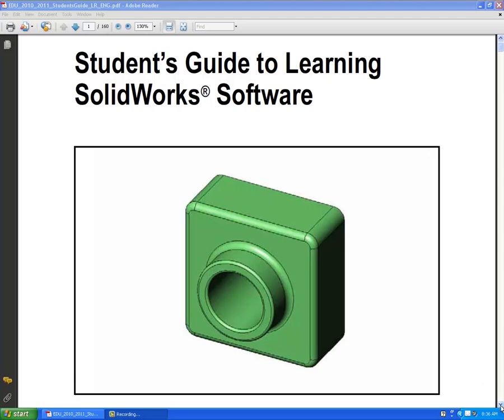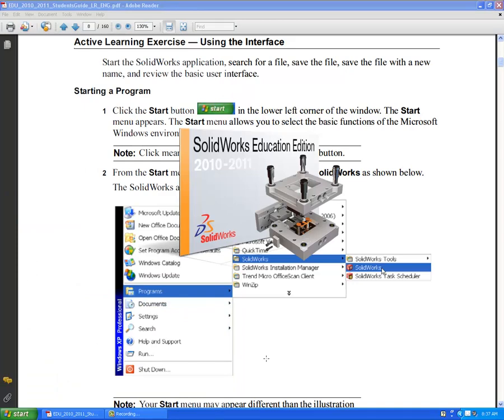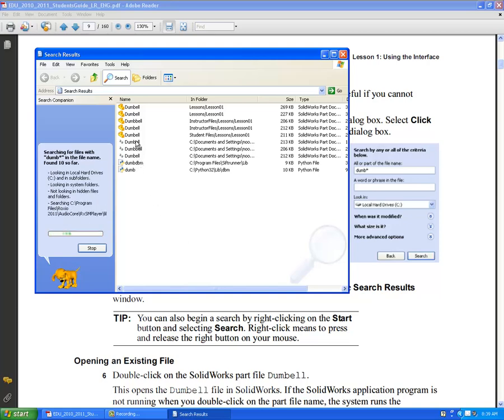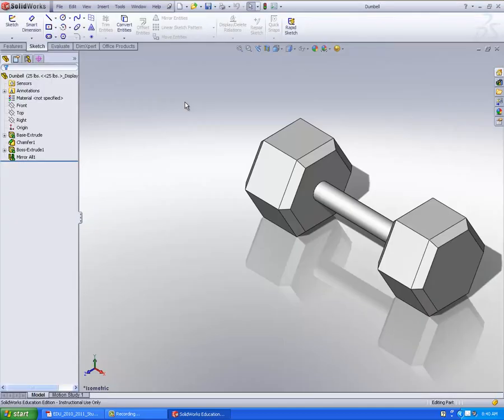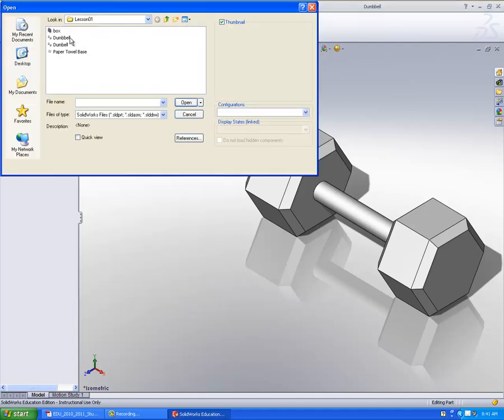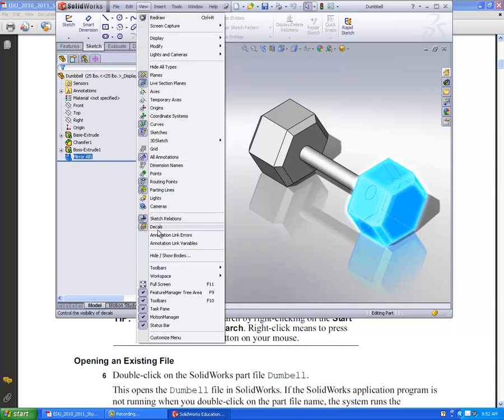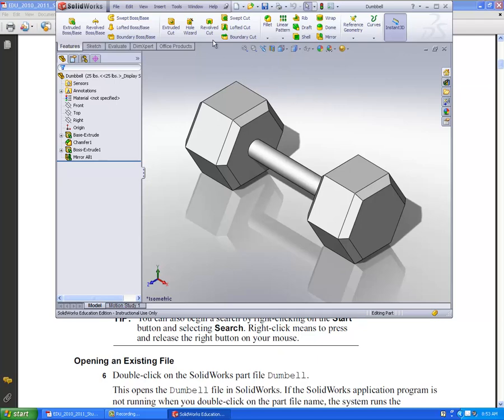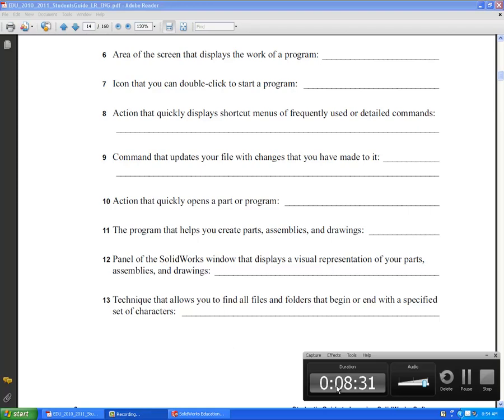Lesson 1: Using the Interface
This lesson introduces students to the SolidWorks user interface.